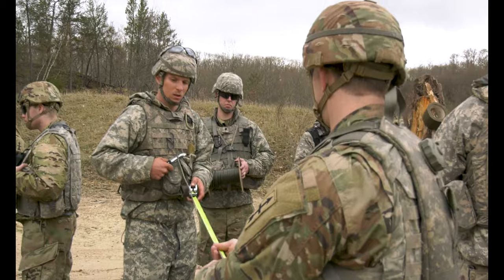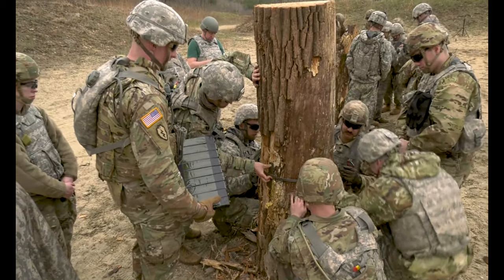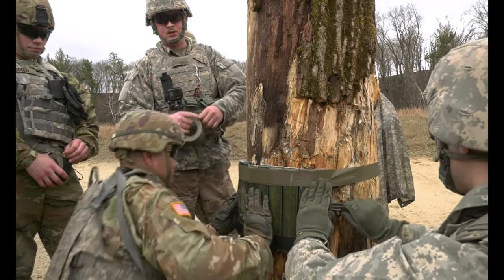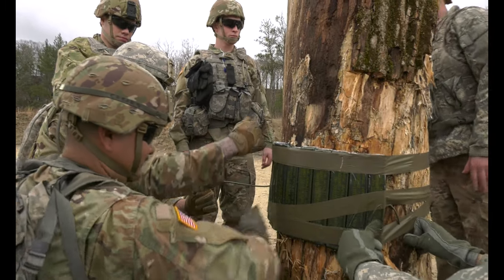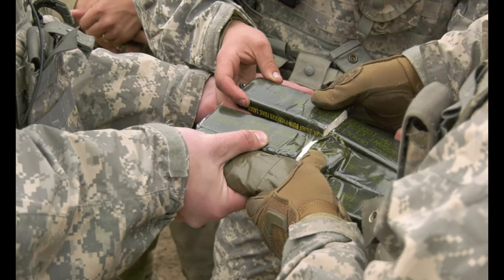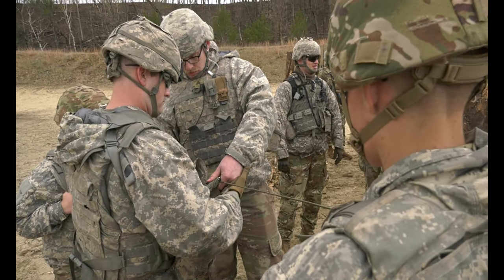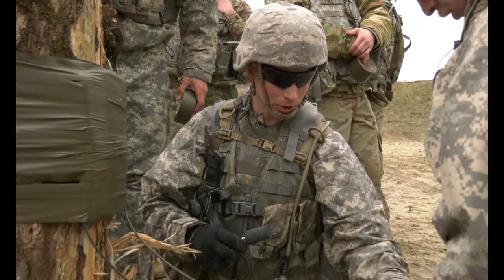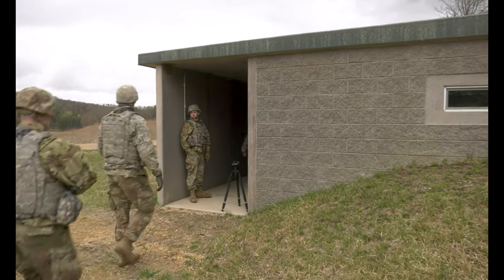173rd Brigade Engineer Battalion Demolition Training at Fort McCoy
173rd Brigade Engineer Battalion Demolition Training at Fort McCoy
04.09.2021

Soldiers with the 173rd Brigade Engineer Battalion, Wisconsin Army National Guard, perform demolition training at Fort McCoy, Wis., April 9, 2021. (U.S. Army video by Cedar Wolf, Fort McCoy Multi-Media Visual Information)

Film Credits: Video by Cedar Wolf
Fort McCoy Multimedia Visual Information Branch